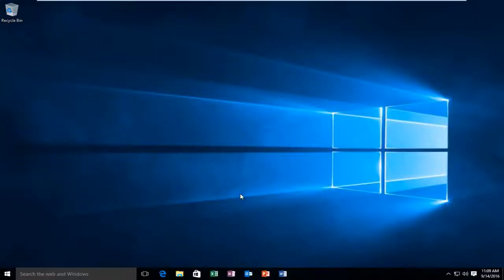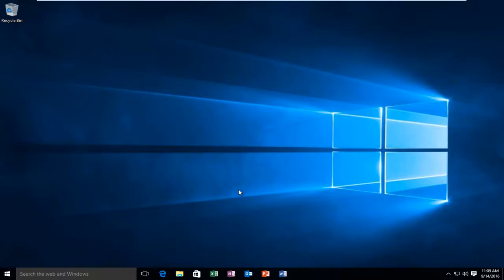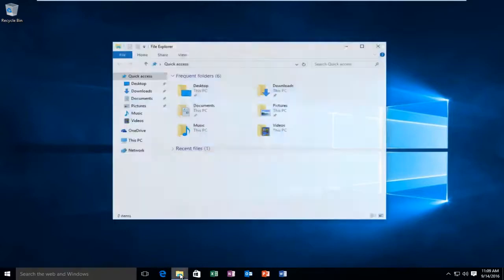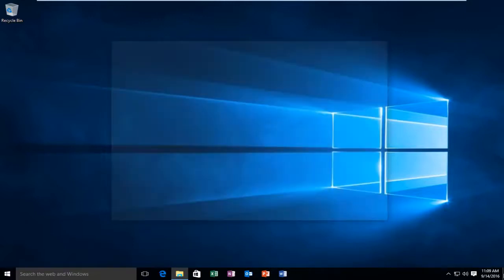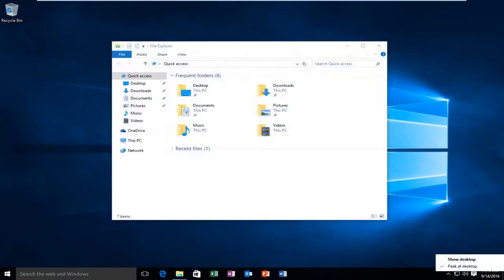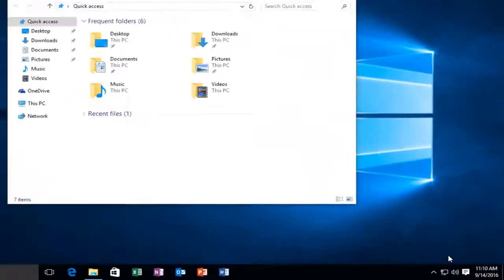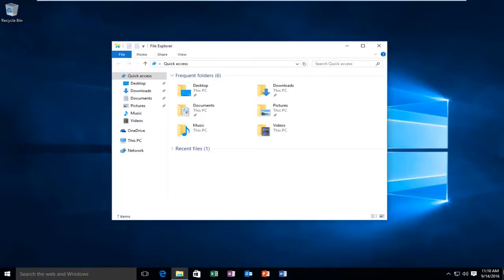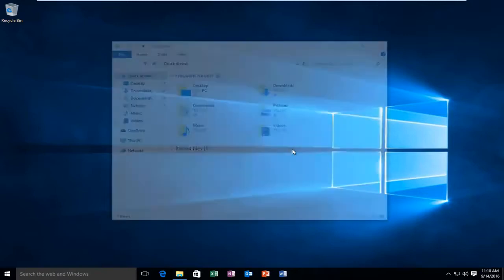Windows 10 - How To Enable Or Disable Desktop Peek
This Windows tutorial will show how to either enable or disable the desktop peek feature in Windows 8 and Windows 10 (otherwise known as Aero Peek).

Issues addressed in this tutorial:
desktop peek windows 10

Since the days of Windows 7, you could hover the mouse over the far right end of the taskbar and get a clean look at your desktop. Microsoft decided to turn this feature off by default, starting with Windows 8, and it’s off by default in Windows 10, too. Here’s how to enable it.